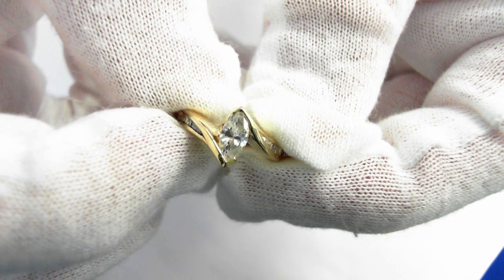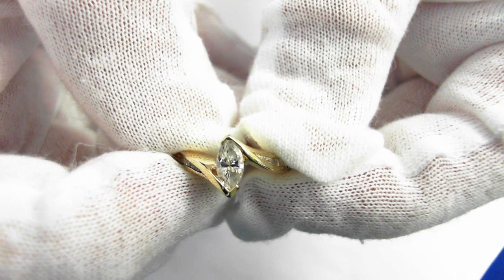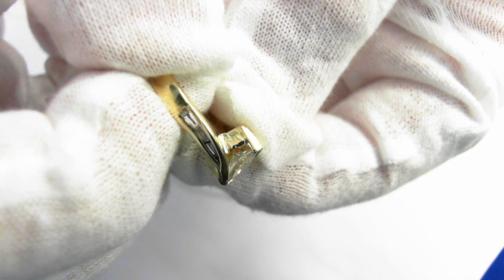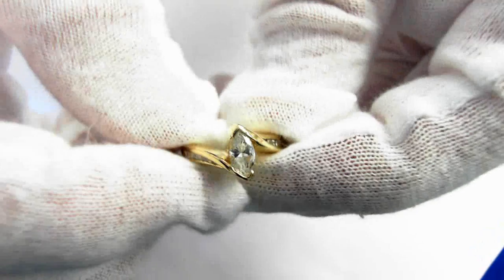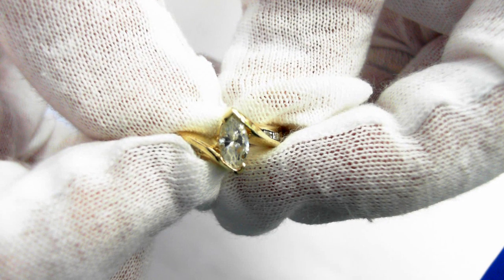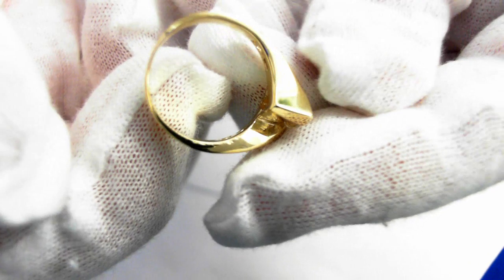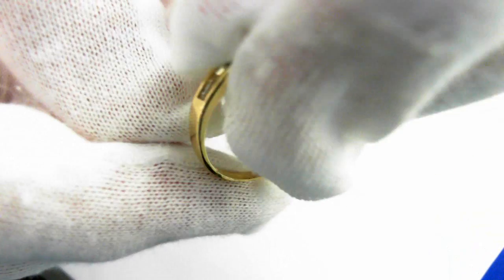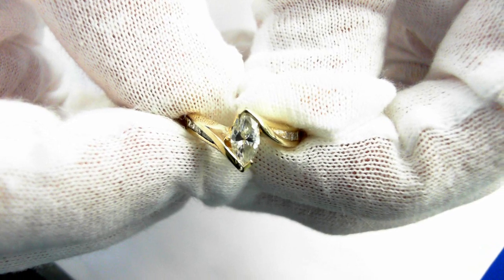14K Estate Diamond Ring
Ladies 14Kt yellow gold ring. Center marquee shape diamond with approximate weight of .45 points, color of G, and quality of SI. Side stones 6 baguettes with approximate weight of 0.30 points, color of G-H, and quality of VS2-SI. Total weight of 3.7 grams, width of 9mm, and size of 5. Retail replacement value: $1,800 - $2,900

http//:Ubidorbuy.com/ is the largest online jewelry auction site on the internet. Featuring antique, estate, liquidation, designer, and modern silver, gold and platinum jewelry and watches. Live streaming customer service is unparalleled and product descriptions have their own video.